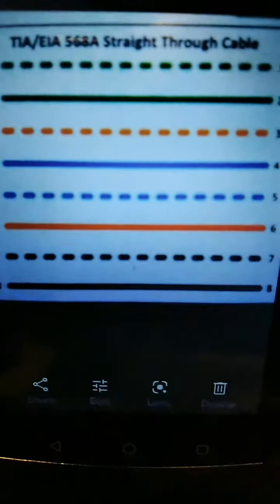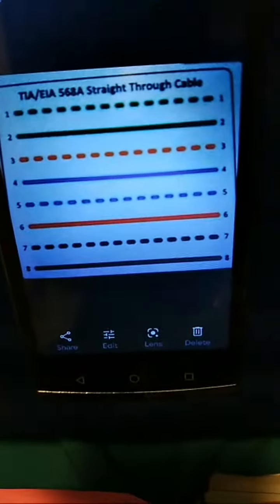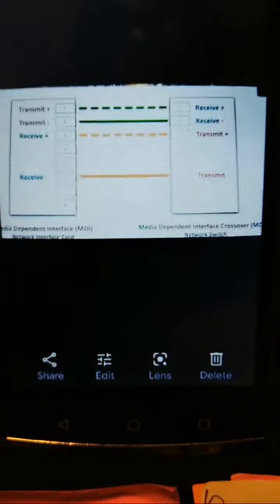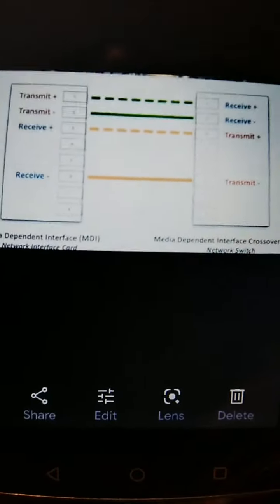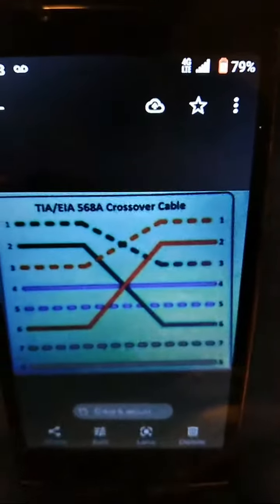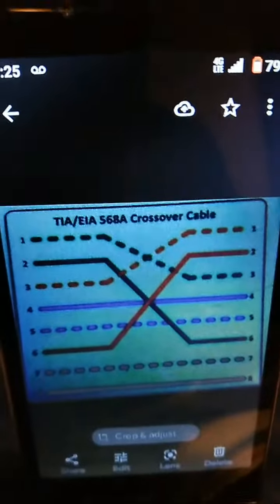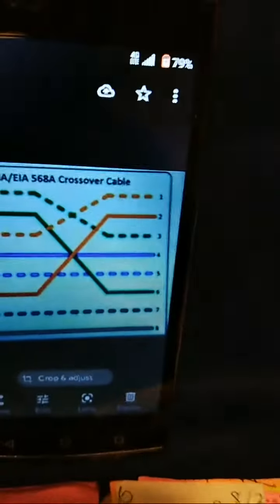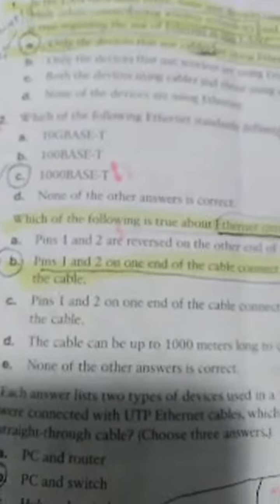CCNA³⁶⁵|D²⁵Straight Through VS CROSSOVER CABLE 1b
Ethernet cables are wired as straight through or crossover. The straight through is the most popular type & is useful to connect computers to  switches. Most likely what you'll find when you go to the local computer store & buy a patch cable. Crossover Ethernet cable is more  useful to connect a computer to a computer & may be slightly harder to find since they're not useful nearly as much as straight through Ethernet cable. So, what’s the difference between straight through vs crossover cable?
T568A & T568B Wiring Standard Basis:

 RJ45 connector is a modular eight position, & 8 pin connector useful for terminations via Cat5e/Cat6 cable. Each pinout is a particular arrangement of wires which dictate how the connector is terminated. There are 2 standards recognizeable by ANSI, TIA & EIA for wiring Ethernet cables. The 1st is the T568A wiring standard and the second is T568B. T568B is surpassing 568A & is seen as the default wiring scheme for twisted pair structured cabling. Once you're uncertain of which to use, choose 568B

Straight vs Crossover Cable

Straight through cable is a particular kind of twisted pair cable that is useful in local area networks to connect a computer to a network router. This type of cable is mostly called a patch cable & is an alternative to wireless connections where 1 or more computers access a router via wireless signal.  Straight through cable, the wired pins match. Straight through cable use 1 wiring standard: both ends use T568A wiring standard/ both ends use T568B wiring standards.